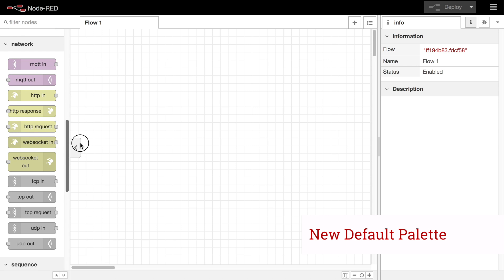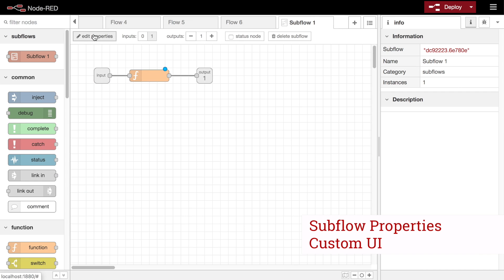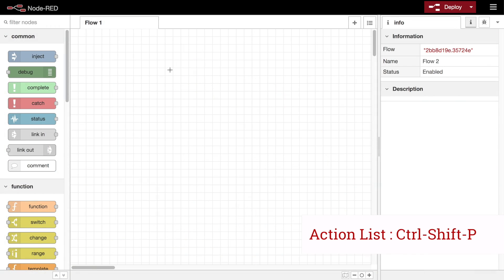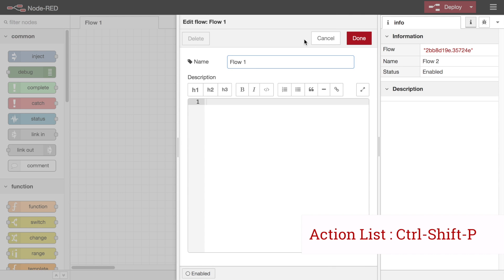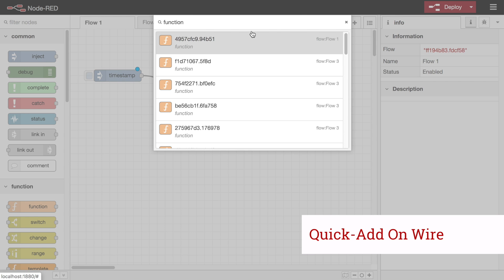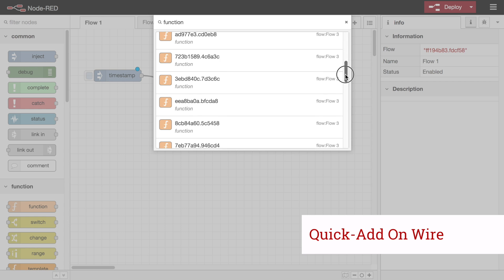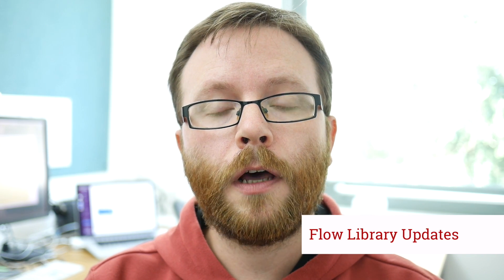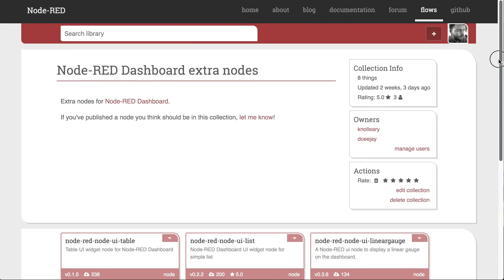What's new in Node-RED 1.0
Node-RED 1.0 has arrived!